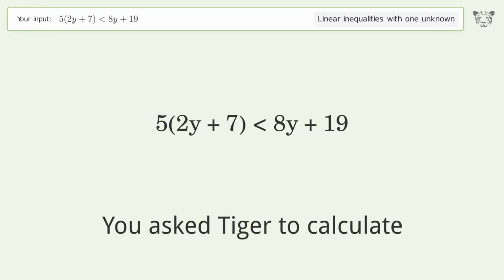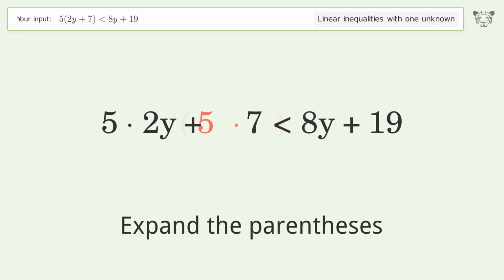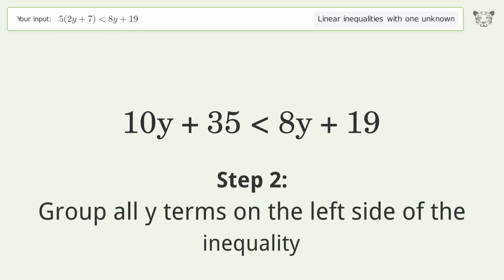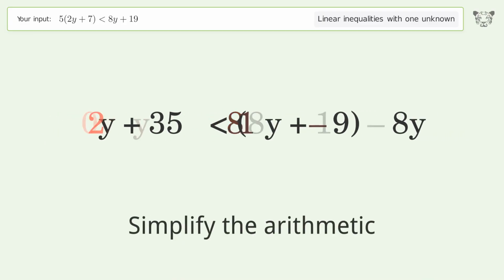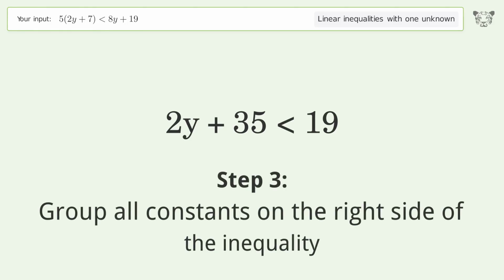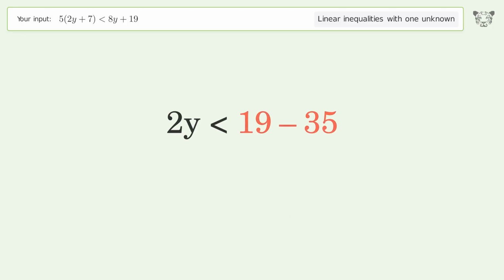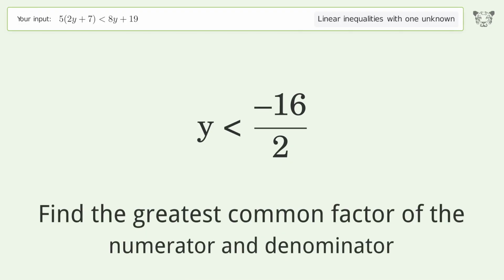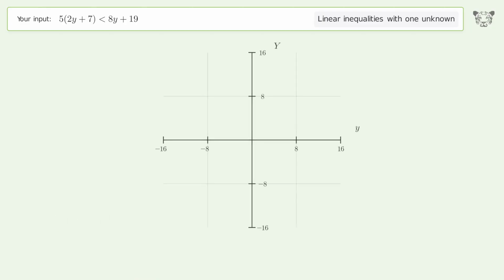5(2y+7) less than 8y+19 - Solve linear inequalities with one unknown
Solve 5(2y+7) less than 8y+19: Tiger Algebra shows you how to solve linear inequality 5(2y+7) less than 8y+19, with clear, step-by-step explanations.